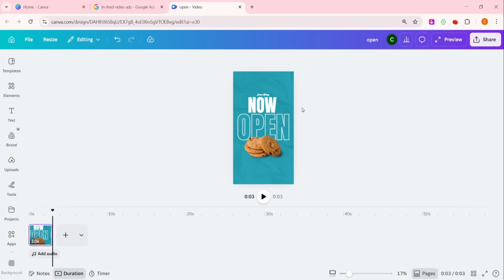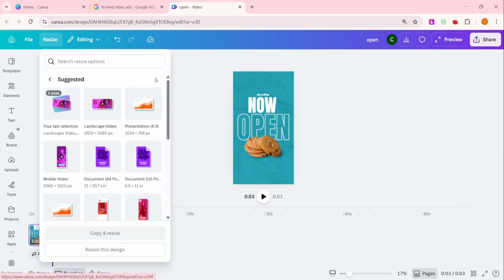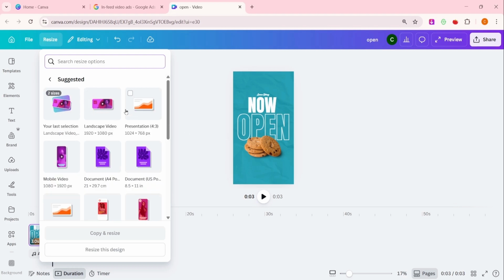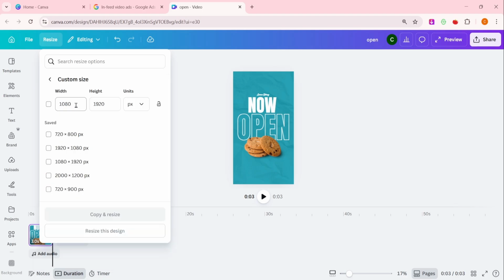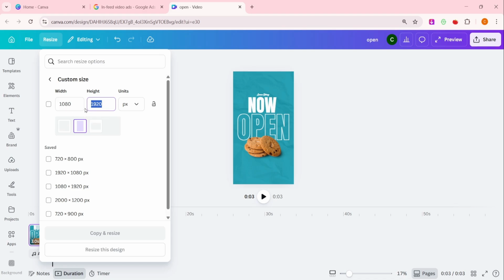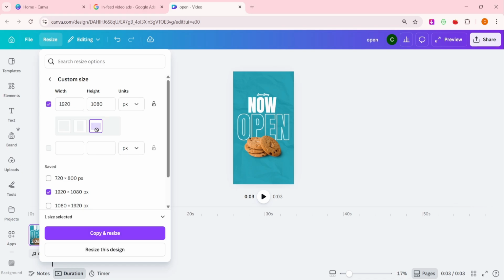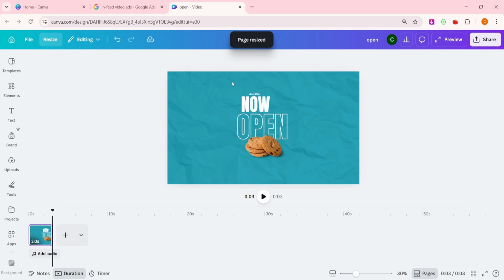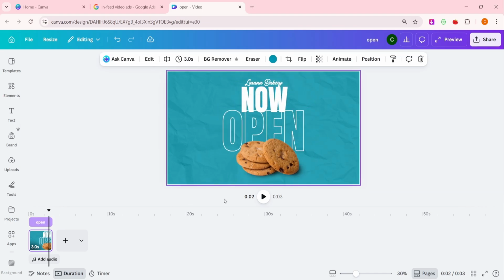How to Change from Portrait to Landscape in Canva [Quick Guide]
Learn how to change from portrait to landscape in Canva by resizing your design and switching dimensions step by step. This tutorial shows how to change orientation in Canva, adjust layout, and format your design correctly.